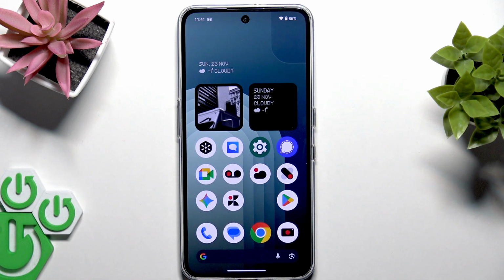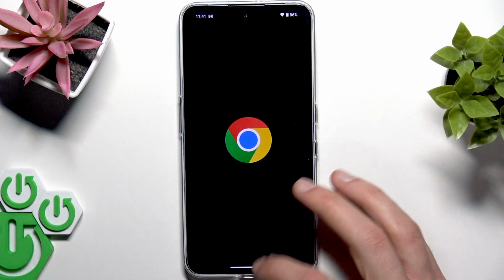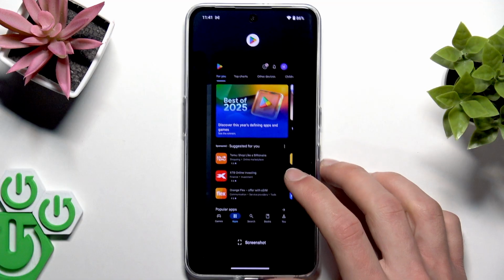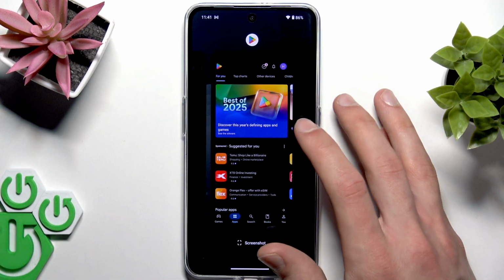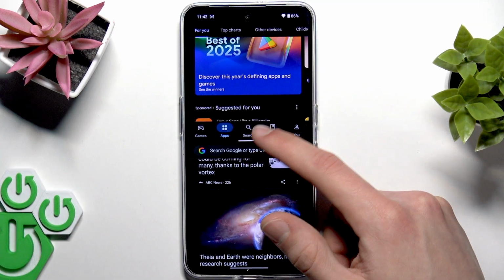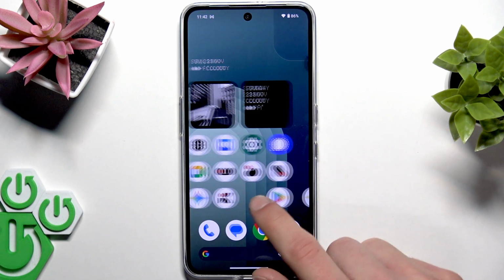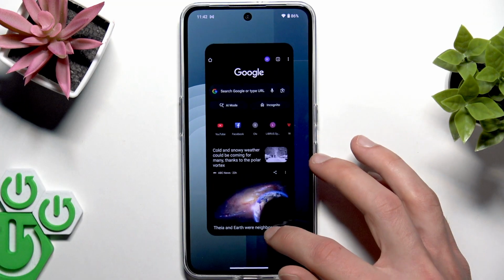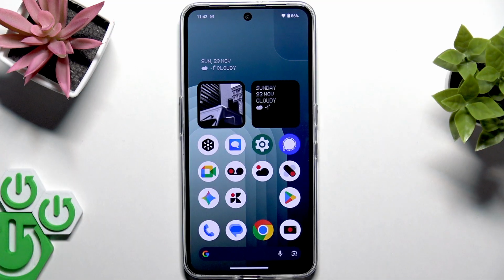Nothing Phone 3a Lite – How to Use Split Screen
In this video I show how to use the Split Screen feature on the NOTHING Phone (3a) Lite so you can run two apps at the same time, resize each window, and use pop-up view for quick multitasking. You will learn how to open two compatible apps, open the Recent Apps menu, enter Split Screen from the app icon, choose a second app, drag the divider to resize, and enable pop-up view when you need a floating app window. This guide works for Nothing Phone (3a) Lite users who want faster multitasking and better productivity on NothingOS/Android.

How to use Split Screen on NOTHING Phone (3a) Lite?
How to enable pop-up view on NOTHING Phone (3a) Lite?
Which apps support Split Screen on NOTHING Phone 3a Lite?

0:00 Introduction — what Split Screen does
0:05 Open two apps that support Split Screen
0:17 Open the Recent Apps menu (swipe or navigation button)
0:37 Tap the app icon and select Split Screen
0:48 Select the second app to fill the bottom/side
0:55 Resize apps by dragging the middle divider
1:14 How to enable Pop-up View from Recent Apps or app icon
1:34 Wrap up and tips for apps that don’t support Split Screen